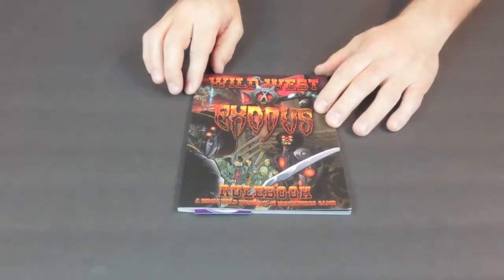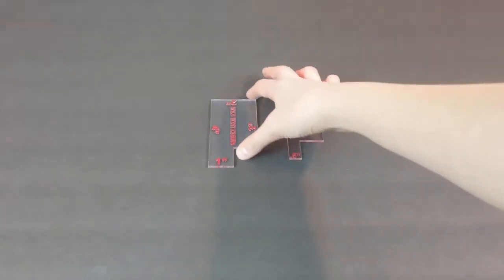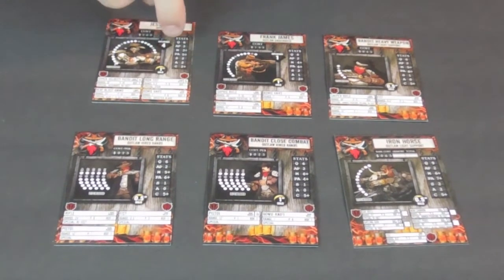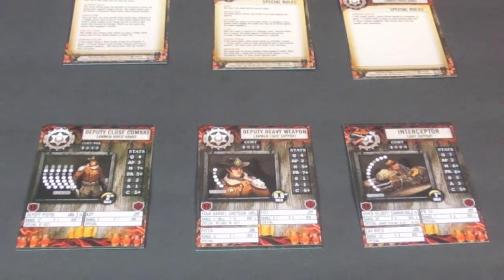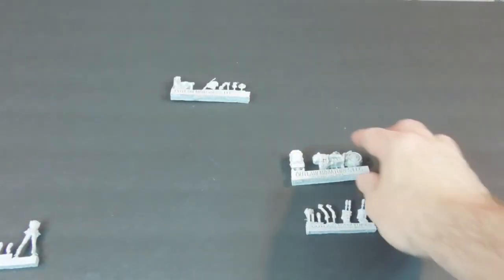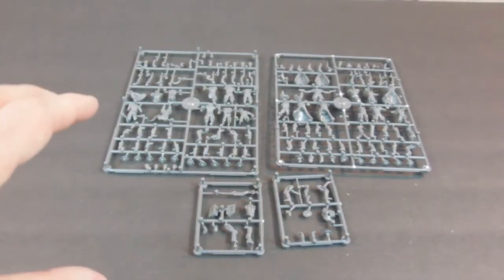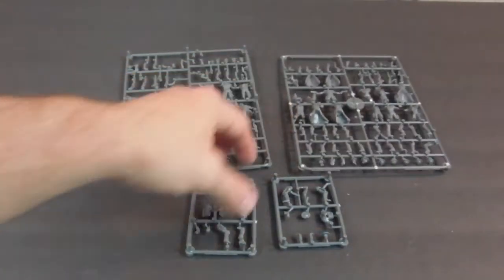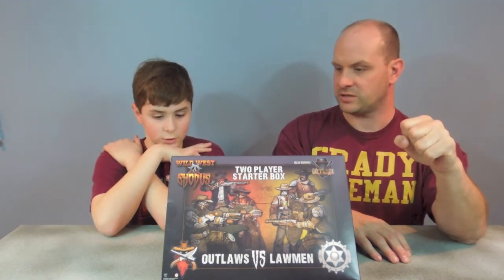Wild West Exodus-Unboxing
Andrew and Coach went to Adepticon and bought the Wild West Exodus Starter set. It has the Outlaws Vs. Lawmen. The guys unbox this set, show you whats inside and give their opinion on the set. Enjoy!